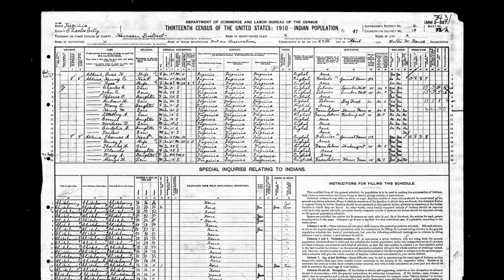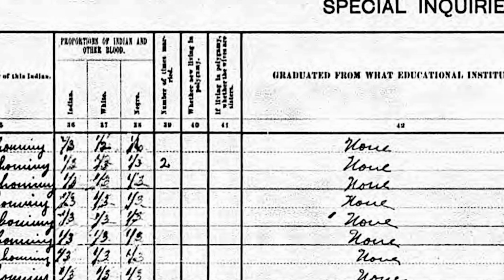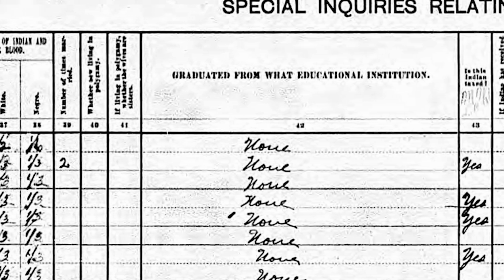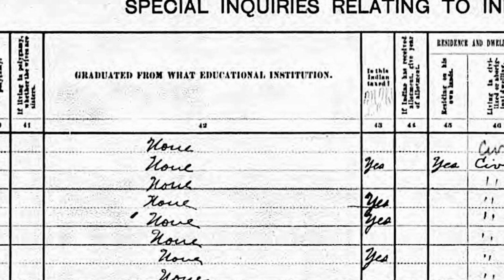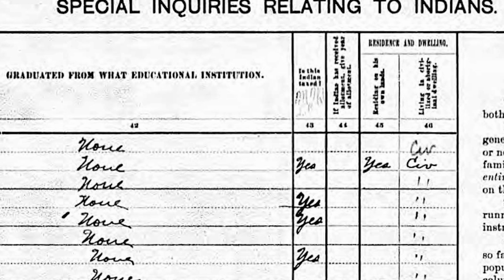Indigenous Identity and the Federal Census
The Library of Virginia's exhibition "Indigenous Perspectives," on display through Aug. 17, 2024, explores the voices and experiences of Virginia's tribal communities. In this episode of In the Gallery, Barbara Batson, exhibitions coordinator for the Library of Virginia, discusses how the federal census reports, between 1910 and 1950 for the Indigenous communities in Virginia, have some peculiarities.

"Indigenous Perspectives" is presented by Amazon, with additional support from the Community Foundation for a greater Richmond, Virginia Humanities, and the Anne Carter Robins and Walter R. Robins Jr. Foundation.